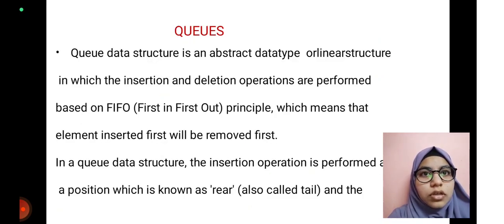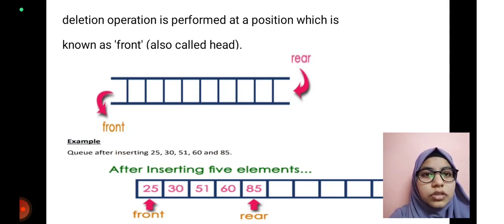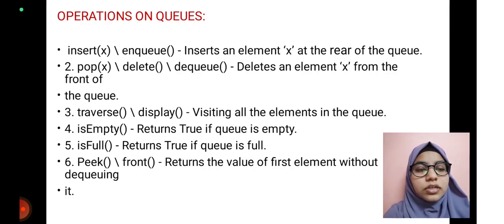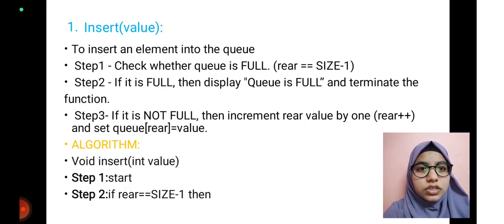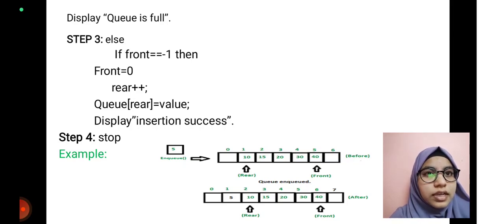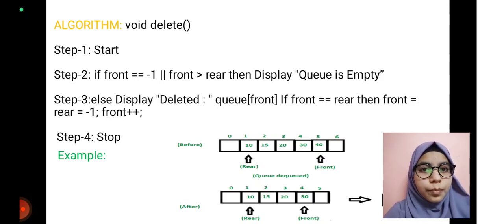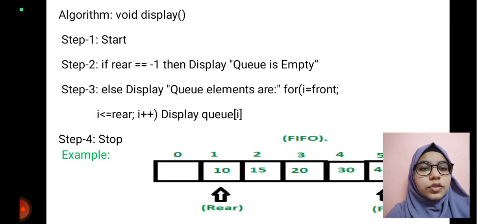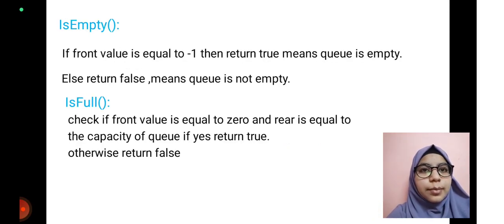DS_234G1A3379_CSM B